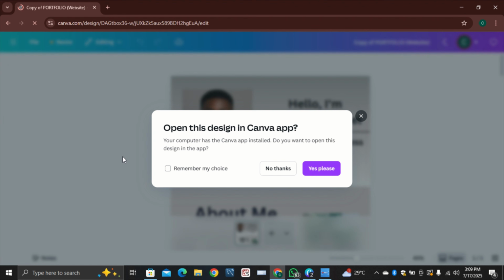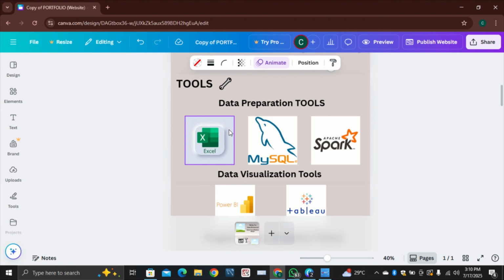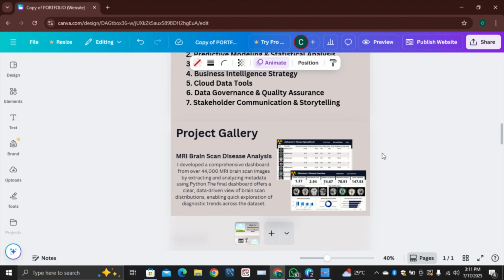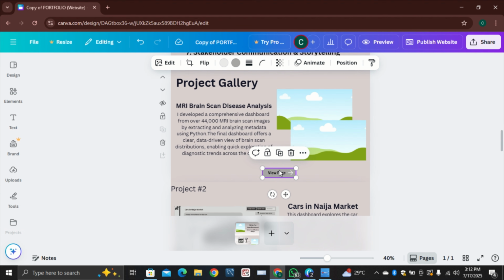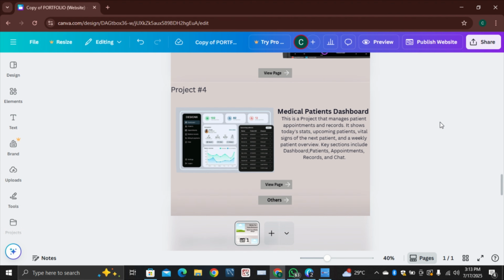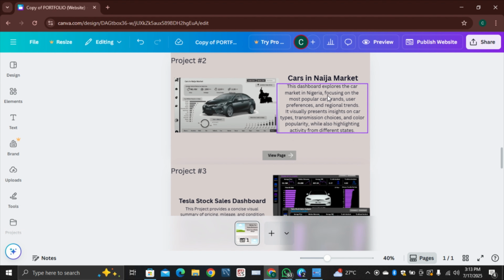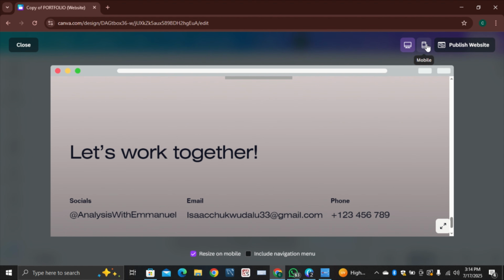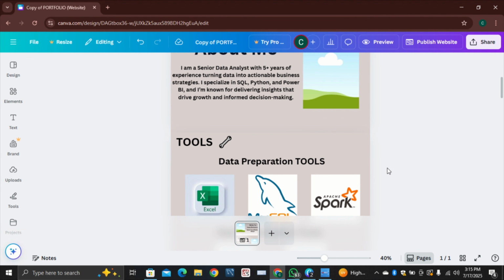How to Build Professional Portfolio Website for FREE - No Code, No Stress!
Want to create a professional portfolio website without writing a single line of code? In this step-by-step tutorial, I’ll show you how to build your own stunning portfolio for FREE using beginner-friendly, no-code tools like Canva.

Template Link for this Video is Above

⏲TIMESTAMPS
00:00 Portfolio Website Review
00:32 Introduction
01:14 Request of Tutorial on Portfolio Creation
01:39  Truth on Github used as a Portfolio
02:19 Tutorial Begins
03:14 Portfolio Website Editing
07:44 Portfolio Website Preview
08:26 How to Publish the Website

📌 In this video, you’ll learn:
How to structure and design a professional portfolio
The best free portfolio tools (no coding required)
How to build a strong online presence as a beginner
What to include in a portfolio to impress recruiters and clients
Common portfolio mistakes to avoid

💼 This method is perfect for creating a portfolio website for data analysts, creatives, and anyone looking to stand out in the job market — using no-code platforms like Canva.

🎁 BONUS: I’ll also share my own portfolio layout as a template you can follow!

👉 Ready to take your career to the next level? Start now — no code, no stress.